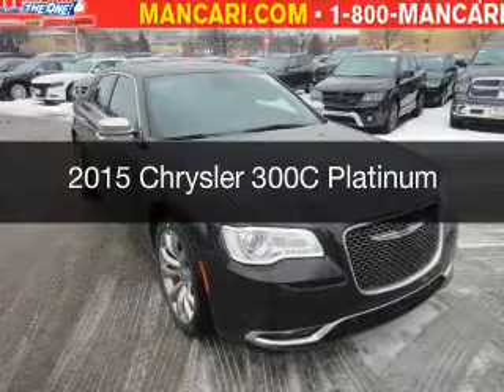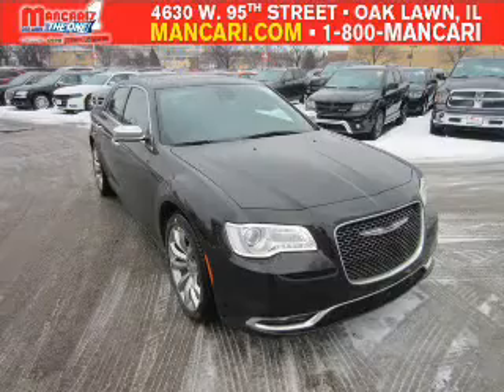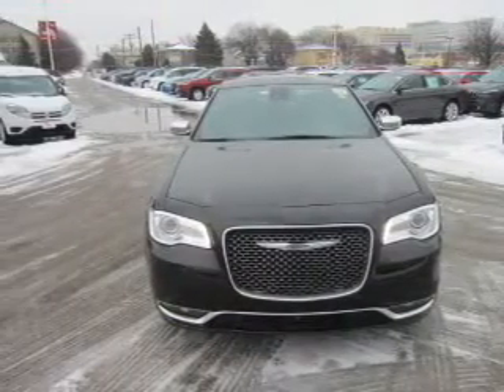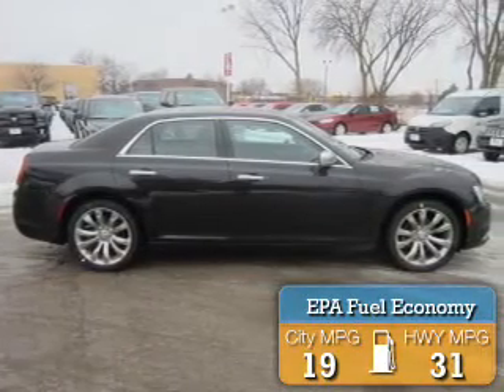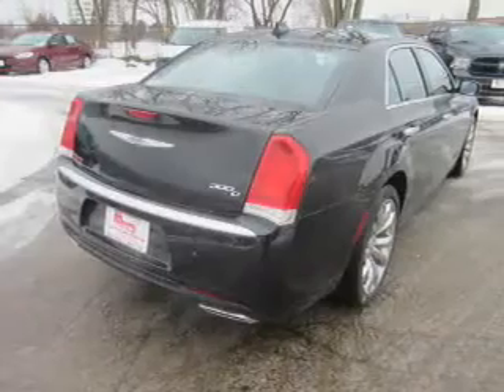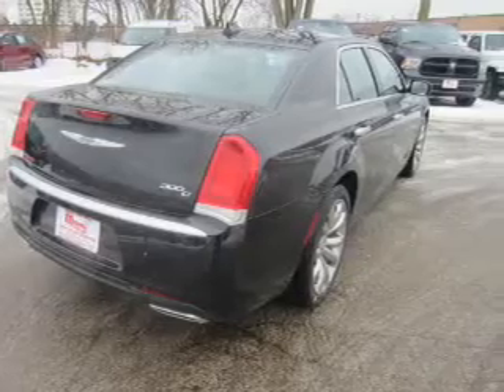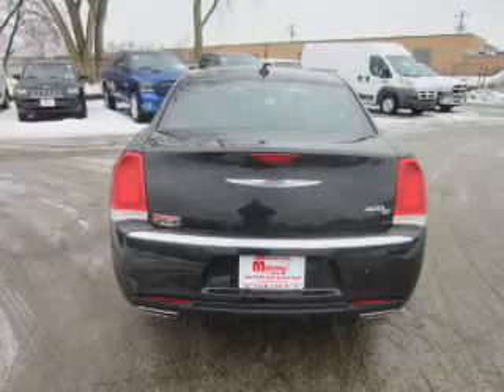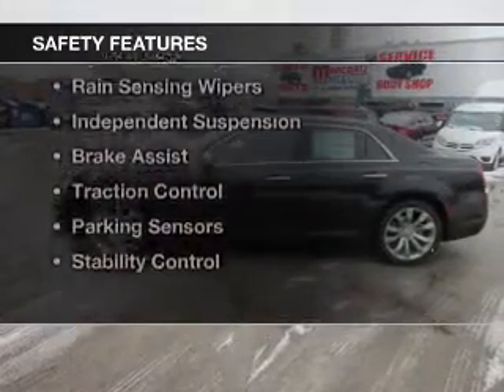2015 Chrysler 300C - Oak Lawn IL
Year: 2015
Make: Chrysler
Model: 300C
Trim: Platinum
Engine: 3.6 liter 6 cylinder 24 valve
Transmission: 8-Speed Automatic
Color: Phantom Black Tri-Coat Pearl
Mileage: 9

Address:
4630 West 95th St.